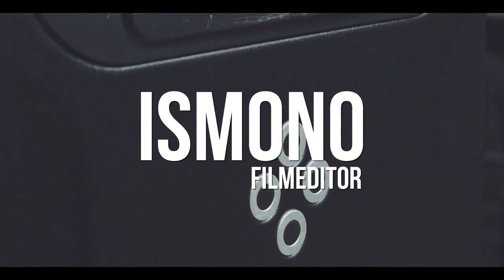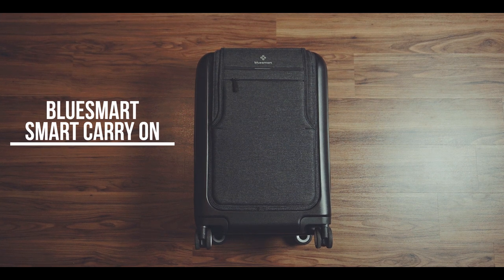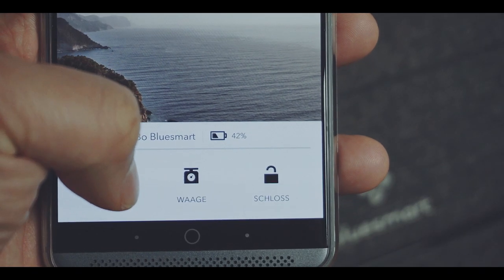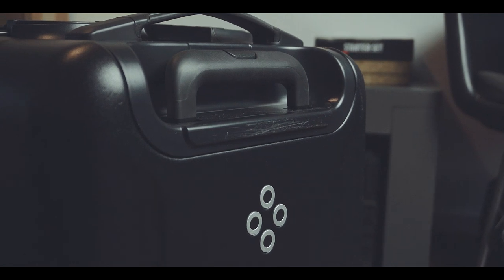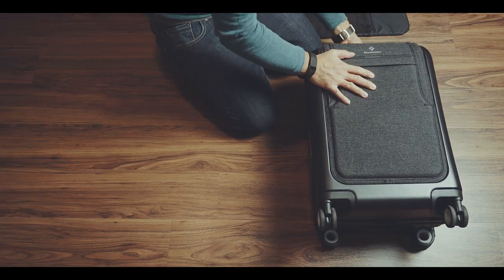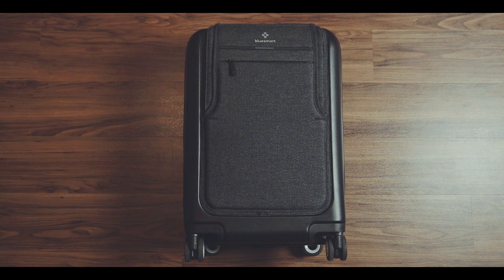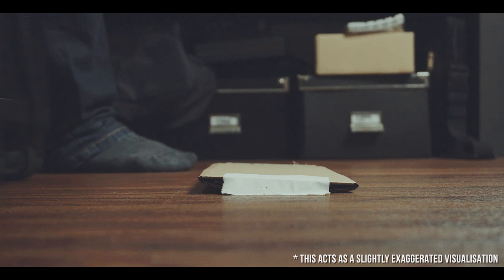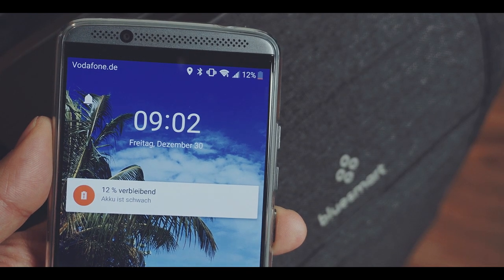This was kinda disappointing. Reviewing the Bluesmart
The first time I unpacked this bag I was highly impressed, but after using it a couple of times I was quite disappointed.

SCORECARD:

Geek (Performance)
Space & Access 6
Organization 5
Comfort 5

Style (Design)
Look & Feel 8
Build, Materials & Hardware 7
Features 7